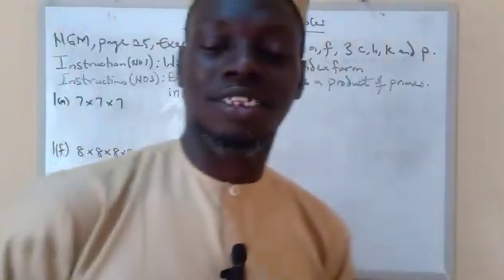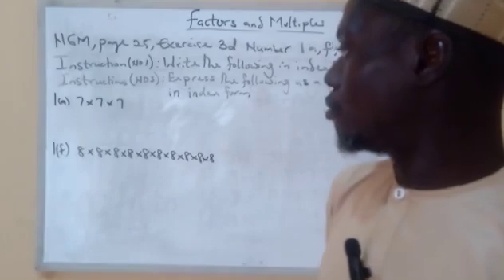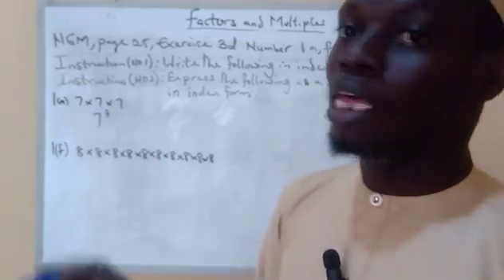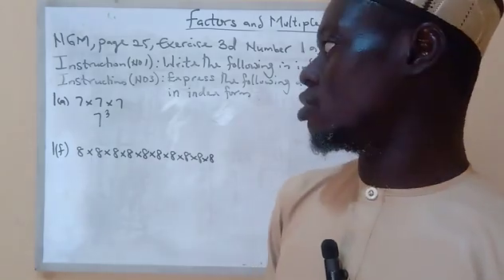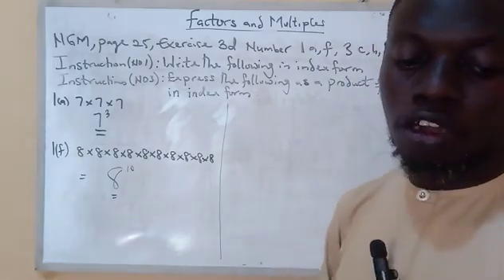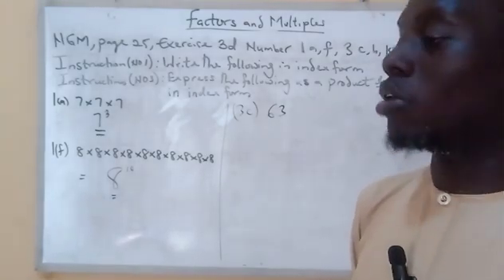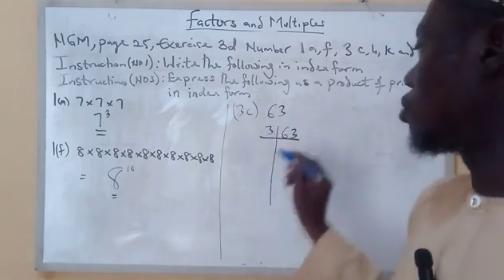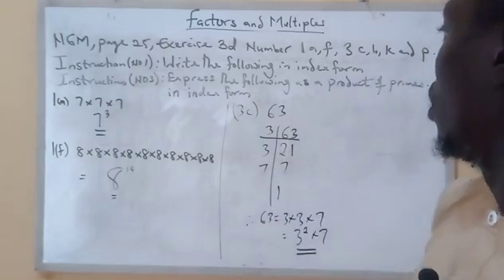NGM page 25 exercise 3d number 1(a,f) and 3c